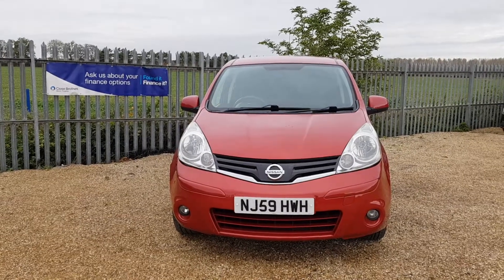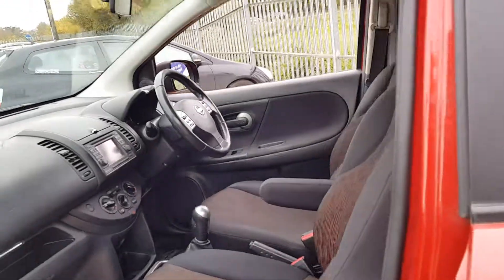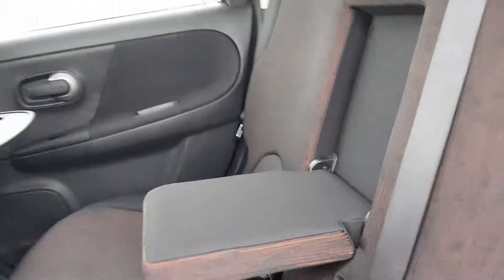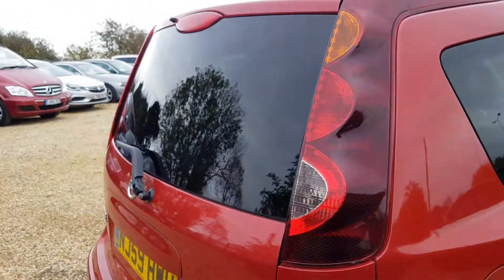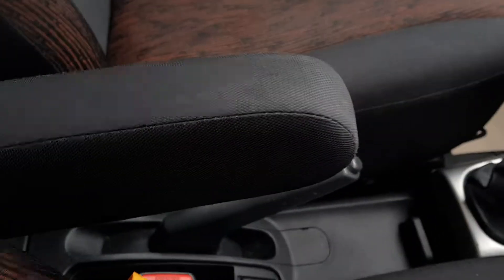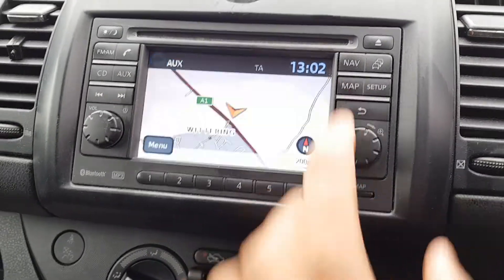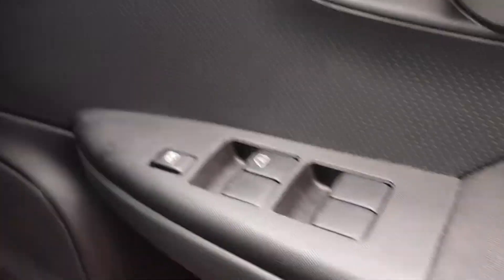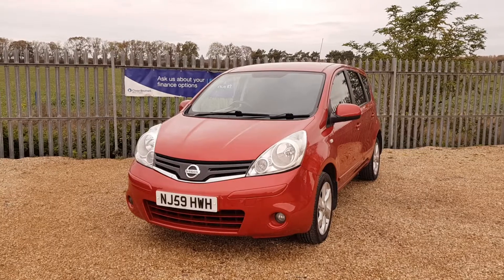Nissan Note 1.5L 2009 Review